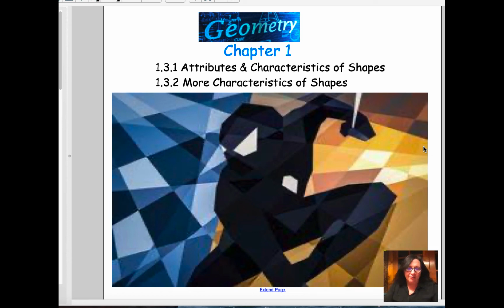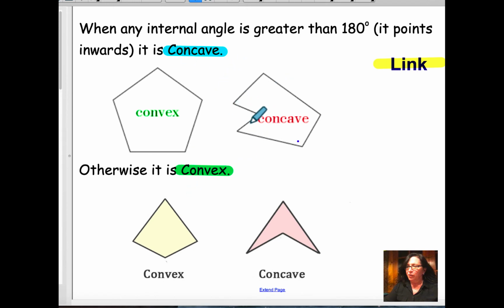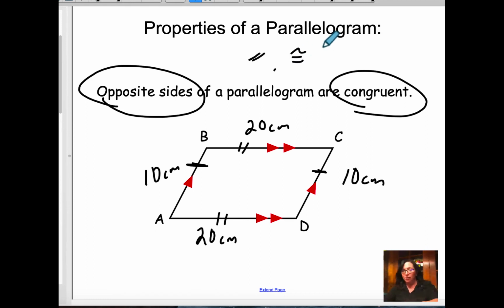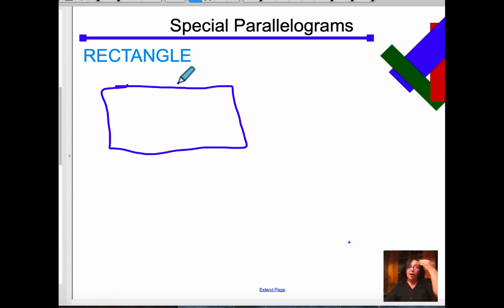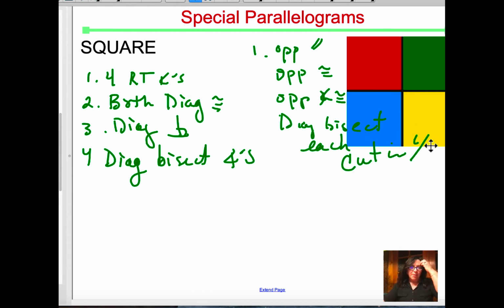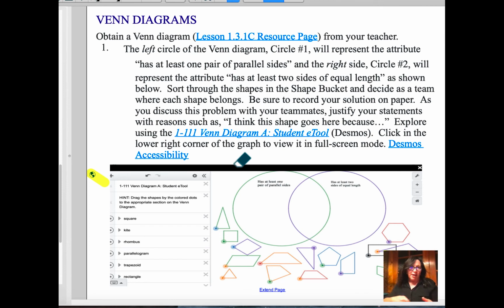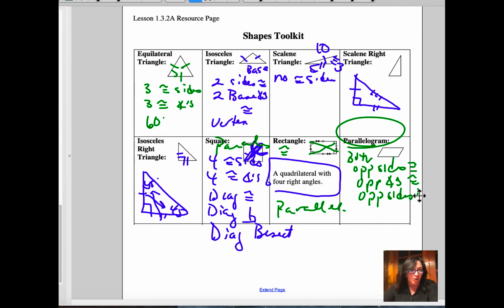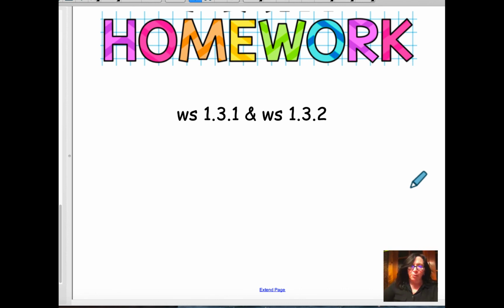GEO CH 1 1 3 1 & 1 3 2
Geometry CPM